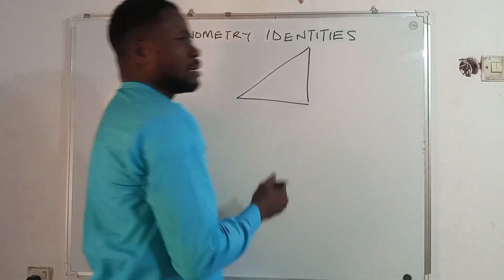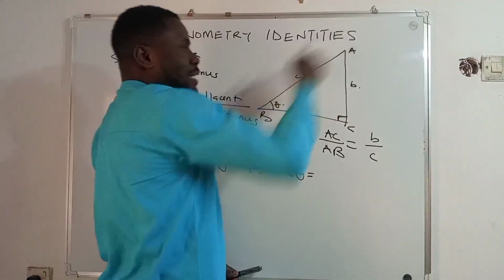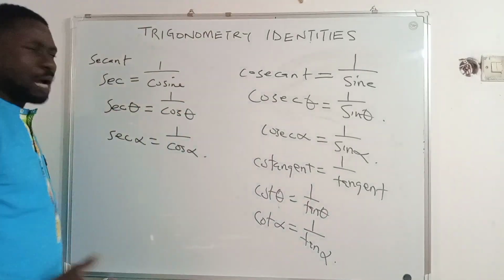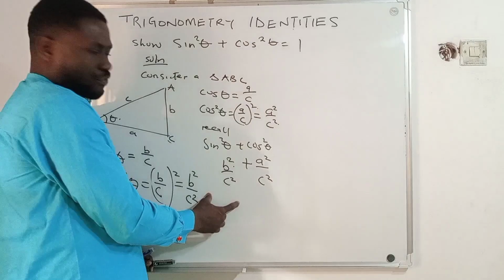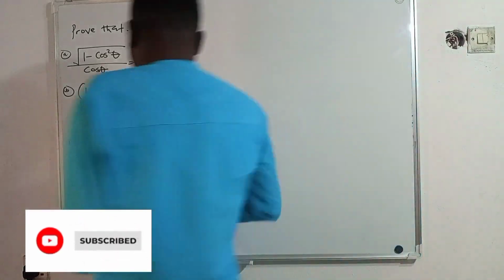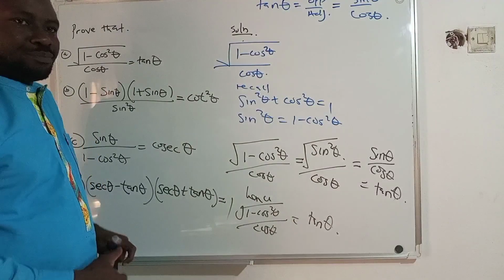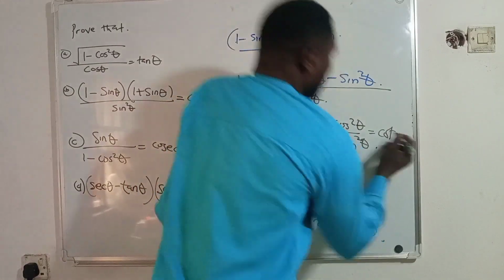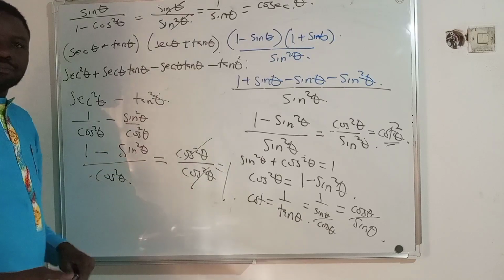MATHEMATICS TUTORIAL: Trigonometric Identities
Trigonometry is a branch of Mathematics that uses specific functions to solve problems of triangles. The sides and angles of a triangle can be determine using Trig ratios. These include sine, cosine and tangent. Trigonometric Ratios are applied only to a right angle triangle while for other triangles(none right triangle) the cosine and sine rule can be use